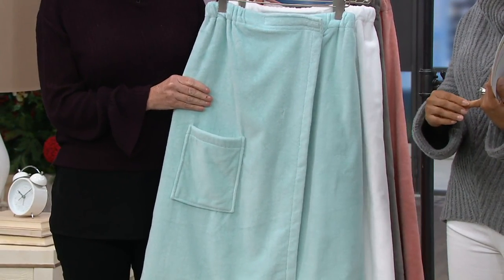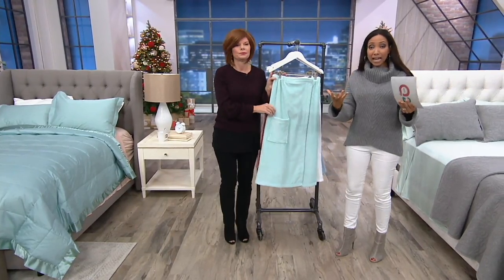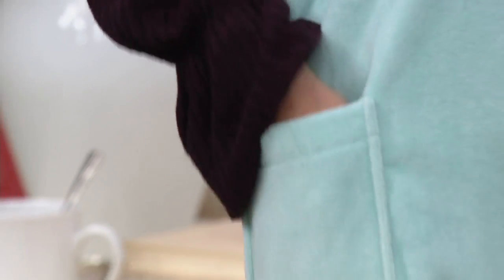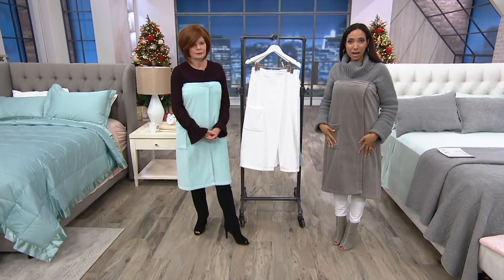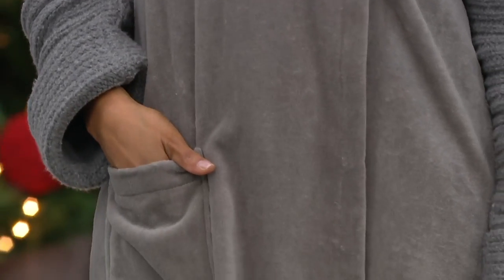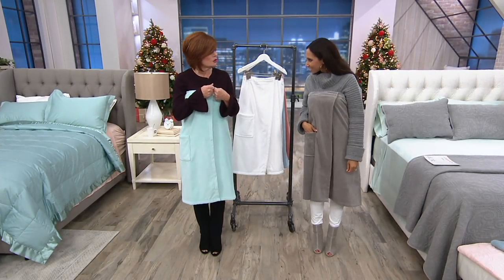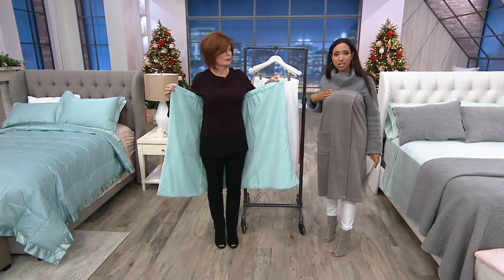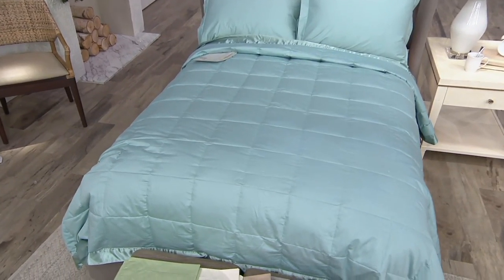Northern Nights 100% Cotton Terry Bath Towel Wrap on QVC